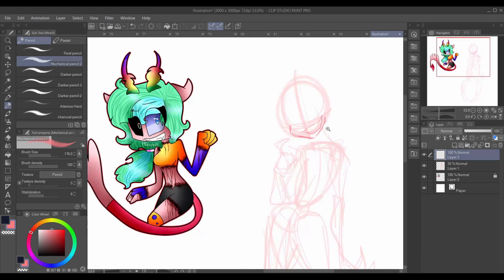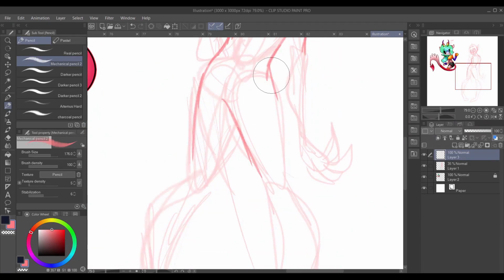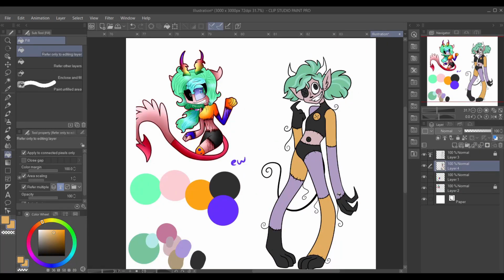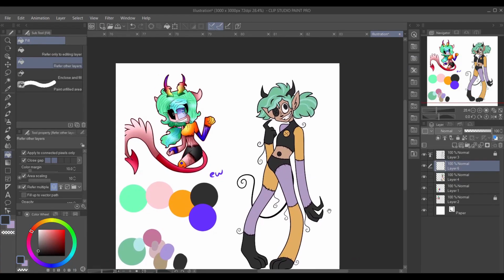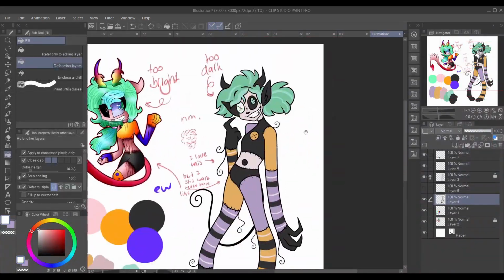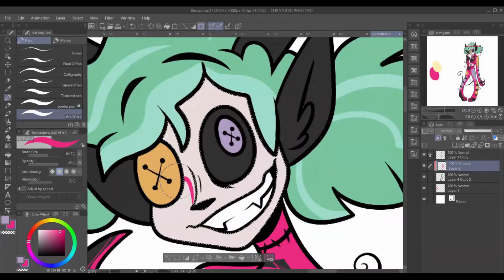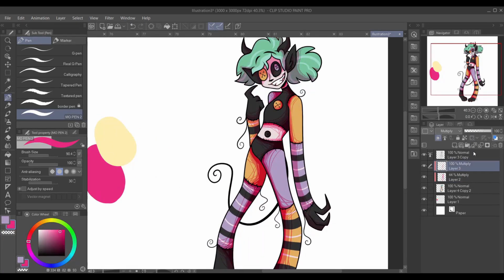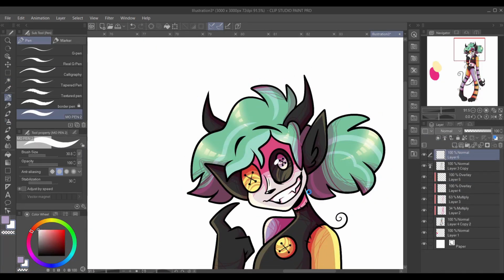Attempting to Re-Do My WORST Character Design [ScatterBrain from Phantasi]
Find all my info here!!

Read Road to the Remedy!!

Programs used:
Clip Studio Paint Pro - Drawing
Hitfilm Express Content Creator Pack - Editing
OBS - Recording
Toon Boom Harmony Essentials - animation